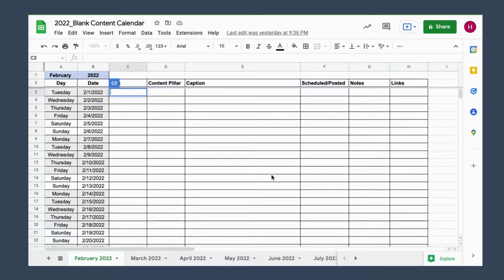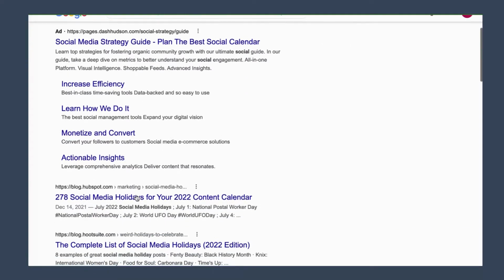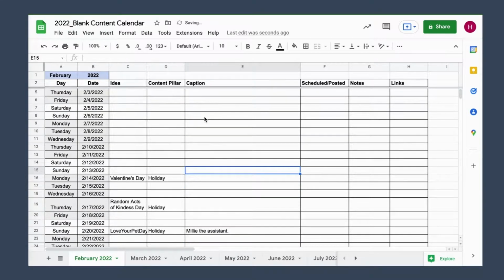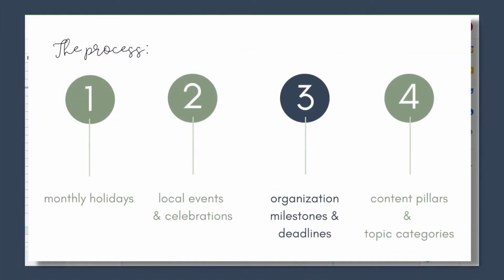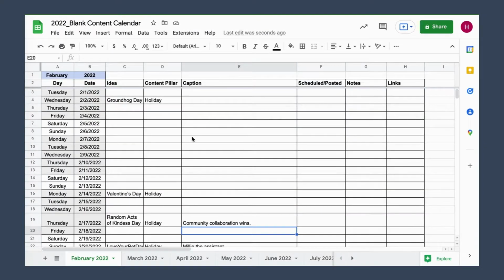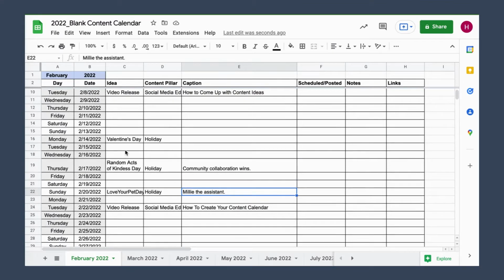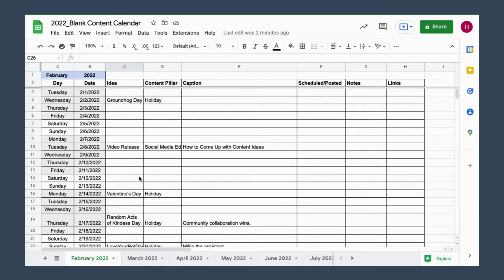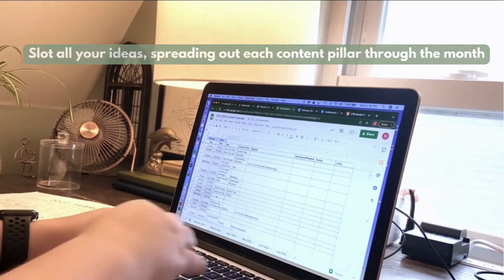How to Create a Content Calendar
Creating a content calendar will not only free up time in your day, but it will hold you accountable to a purposeful posting strategy for your audience.

Follow Helen as she goes through the four main steps of plotting out your ideas into a calendar that is full, purposeful and valuable for your audience.

1. Monthly Holidays
2.  Local Events & Celebrations
3. Organizational Milestones (Deadlines, Launches, Events)
4. Content Pillars

Also available on the website are already done for you - printable monthly calendars, a blank excel sheet (Feb. 2022 - March 2023), and a blank google document.

Comment other ways you build out your social media calendar. Best of luck to you in creating a plan for your business.